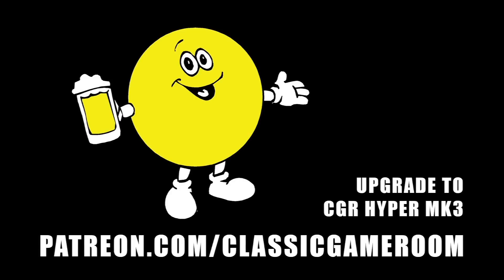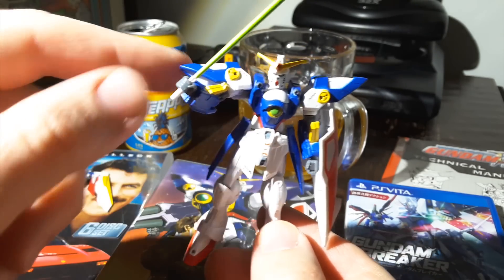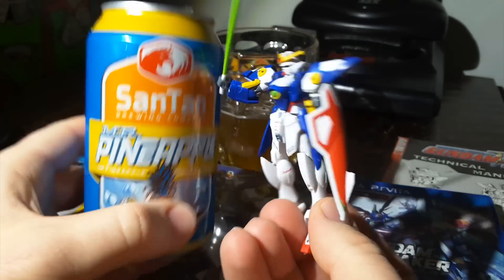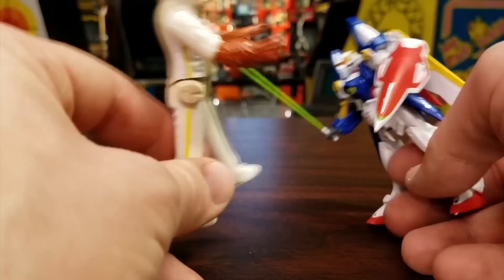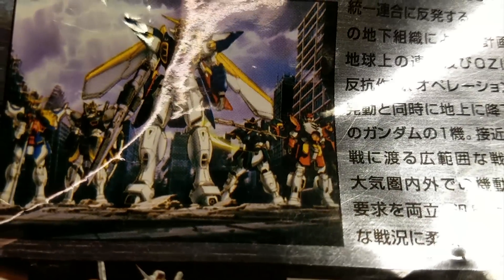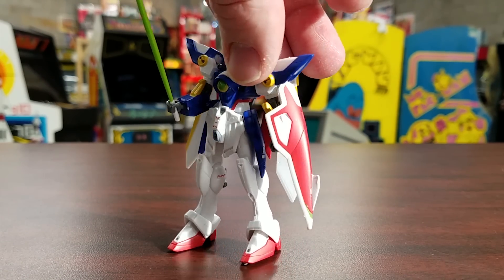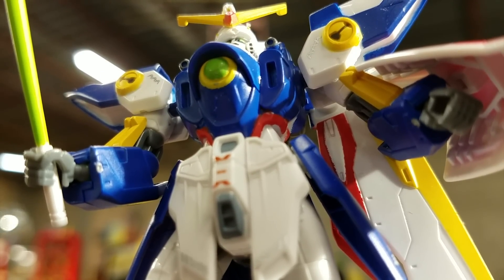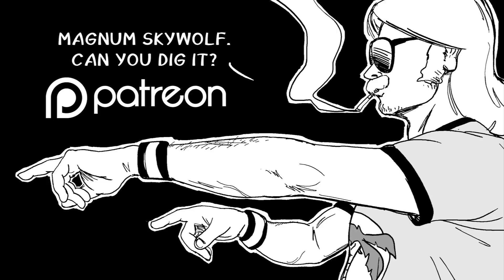Classic Game Room - GUNDAM WING XXXG-01W model kit review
Classic Game Room reviews the WING GUNDAM XXXG-01W model kit figure of a giant Gundam robot thing with a laser sword, shield and wings!

This entry-level model kit is reasonably easy to assemble and looks pretty good for an affordable price. Mobile Suit Gundam Wing anime fans should really enjoy this colorful collectible which is roughly the same size as a Star Wars figure, but requires some extra glue to hold all of the pieces together.

CGR Gundam WIng figure review features YouTube review footage of the Wing Gundam XXXG-01W.